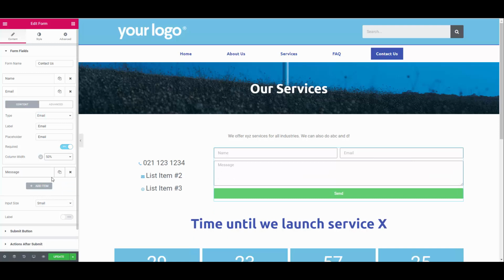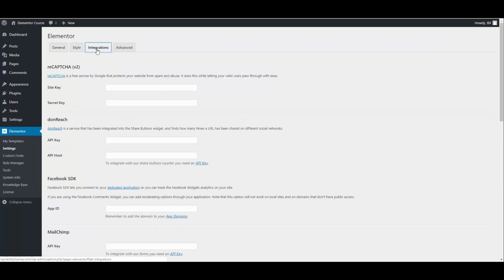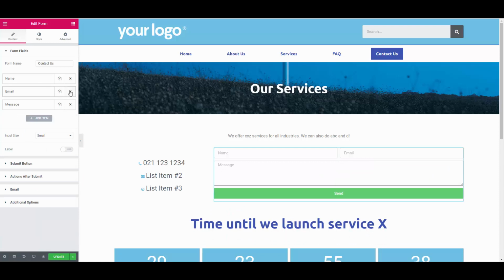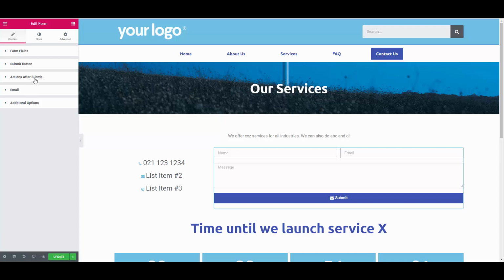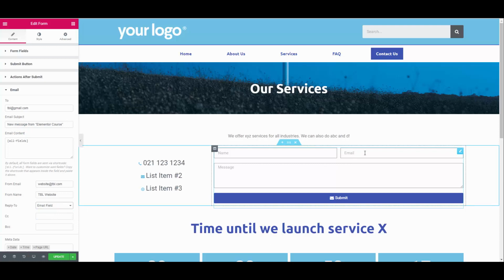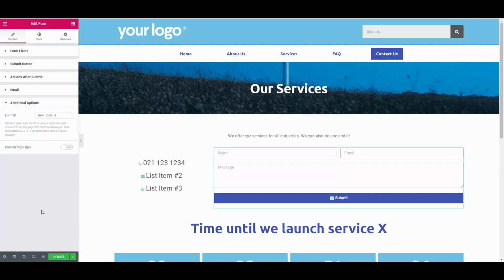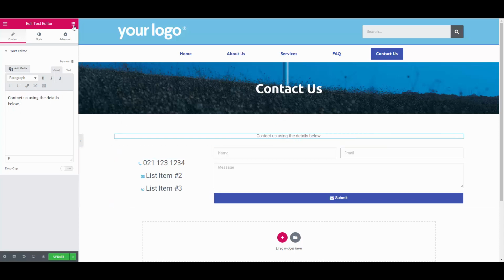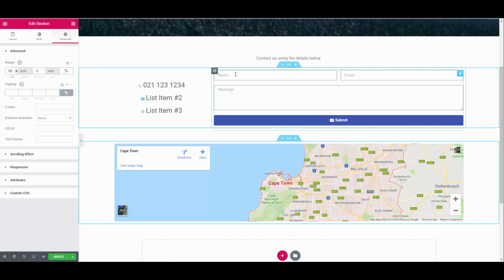Elementor Tutorial: Create a Wordpress website from scratch - Part 4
3:55 - Save page as a template in Elementor
4:56 - Insert page template in Elementor
5:31 - Insert a contact form with Elementor
6:30 - Adding recaptcha to your form in Elementor
9:37 - Add a Google map to your page with Elementor